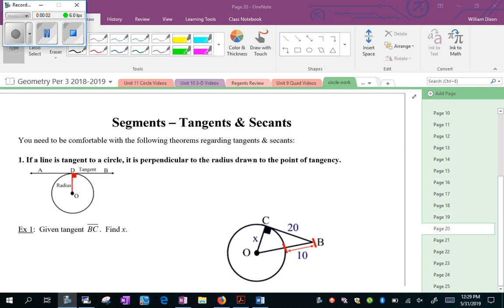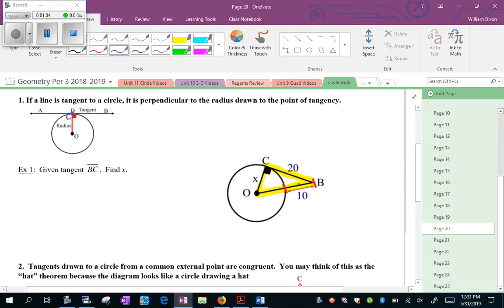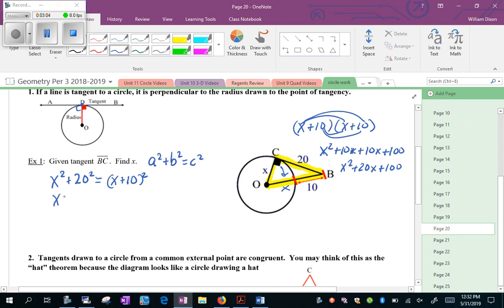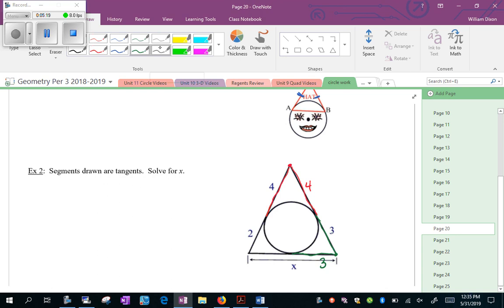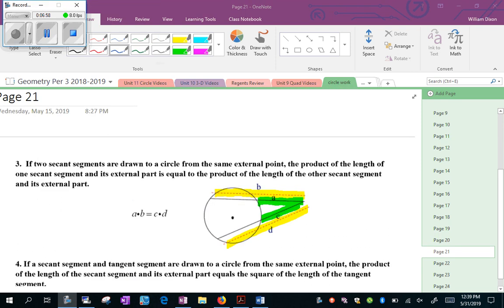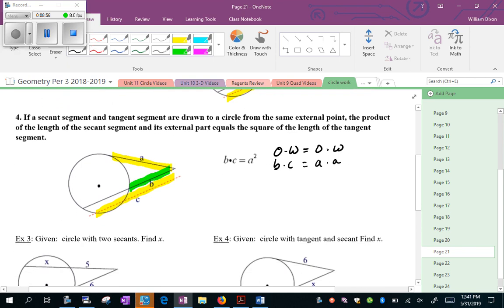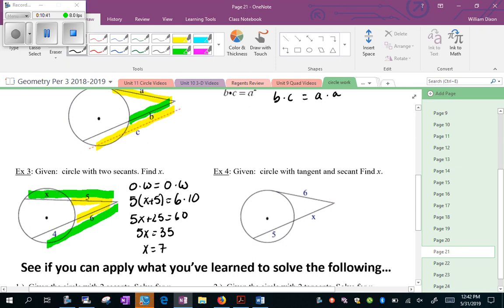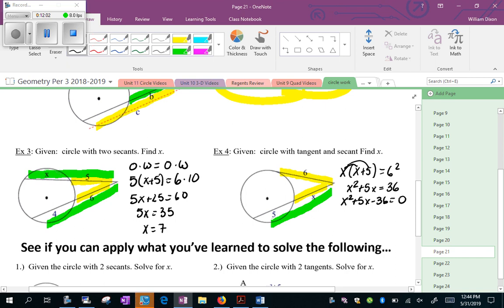Segments Tangents and Secants